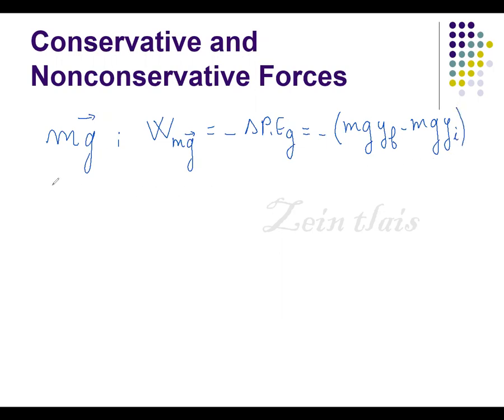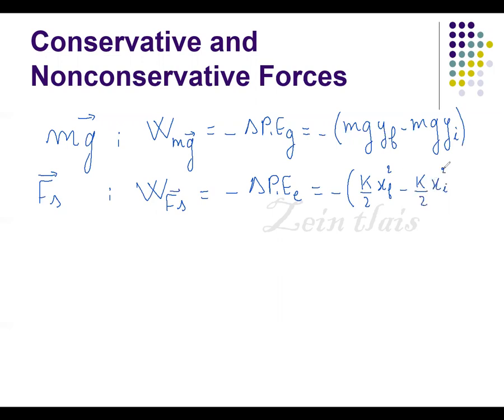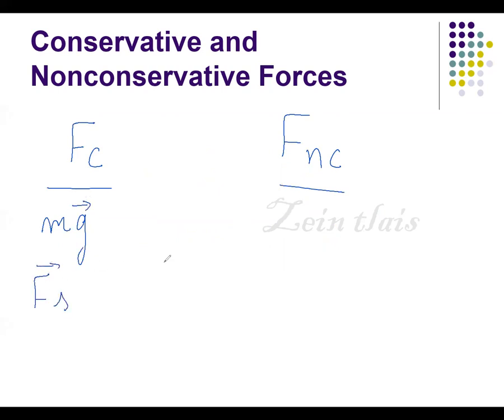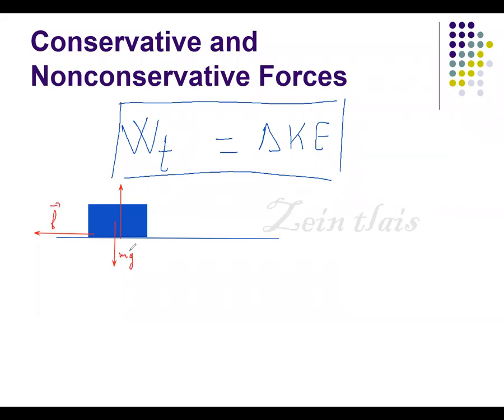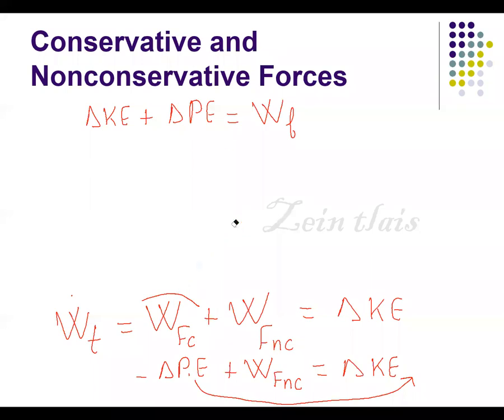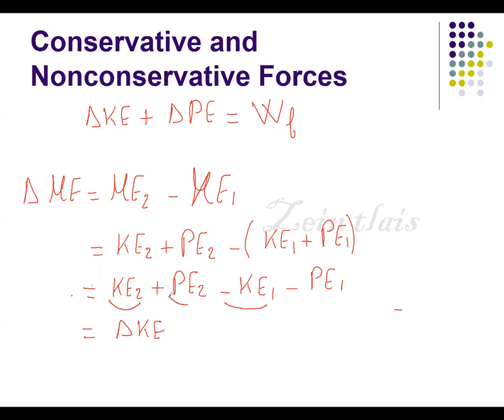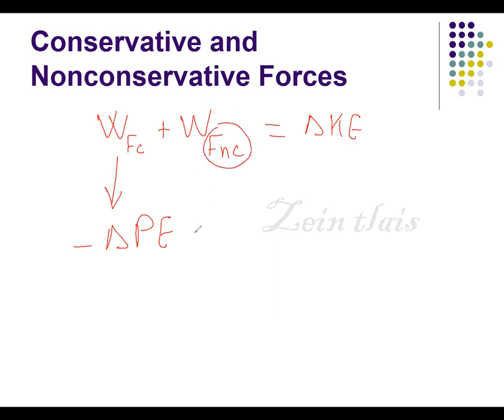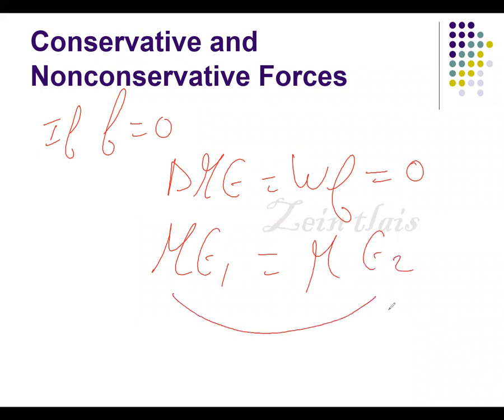8 4 Conservative and nonconservative forces